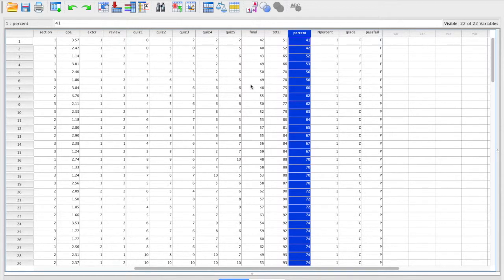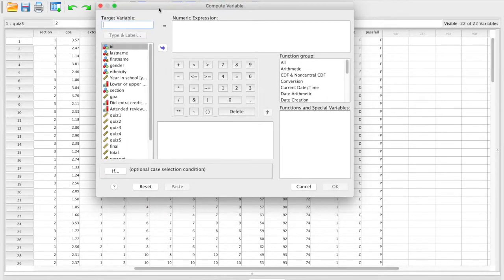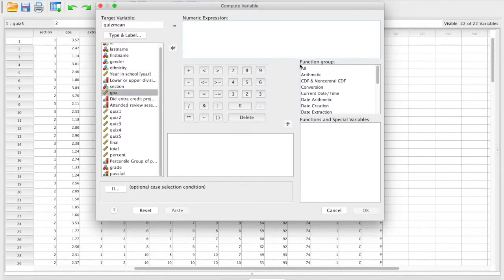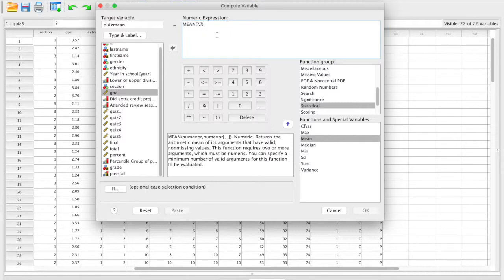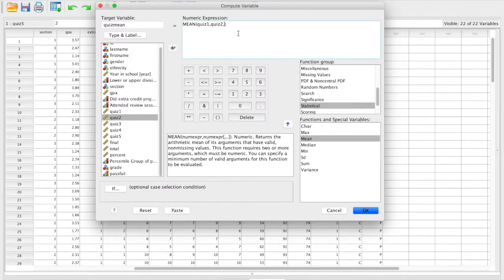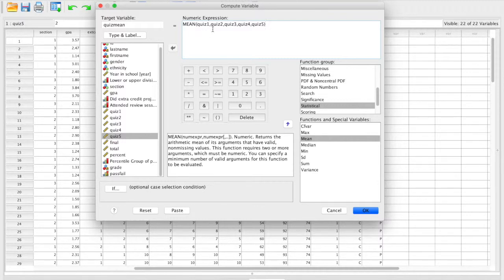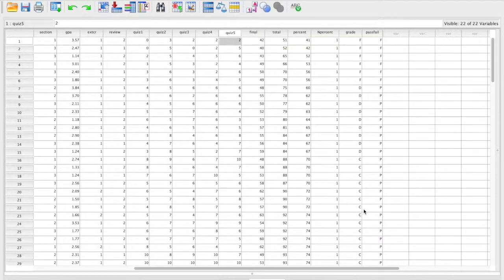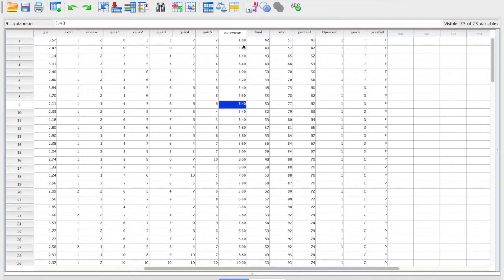Compute Variable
An example of how to use the SPSS command "Compute Variable". This demonstration uses the macOS version of SPSS, but the procedure is the same on SPSS for Windows.

Use "Compute Variable" when you want to create a new variable or composite variable from multiple variables.